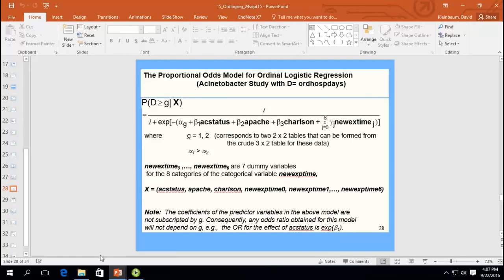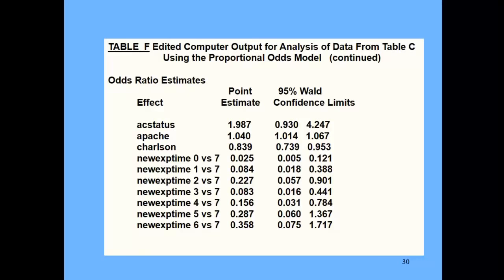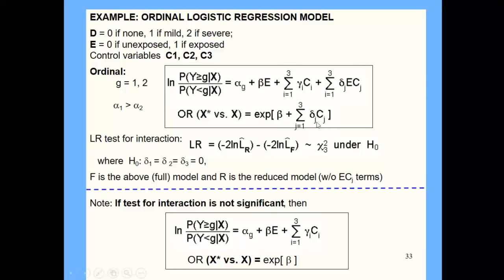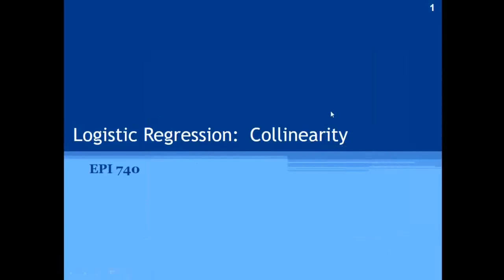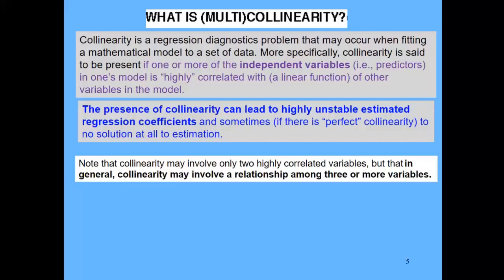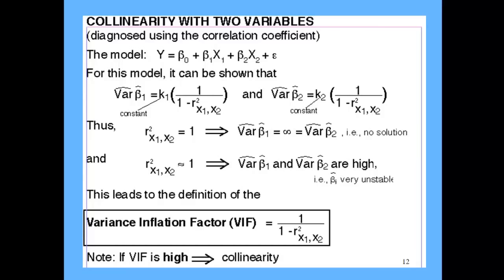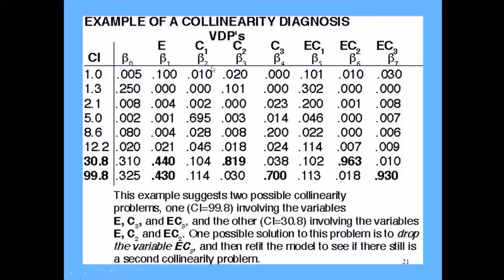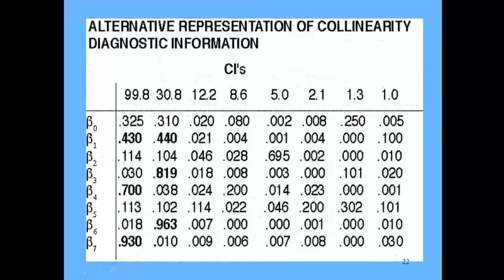Class 8: Ordinal Logistic Regression cont'd; Collinearity.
(Kleinbaum) Ordinal Logistic Regression cont'd; Collinearity.  Sept 20, 2016.